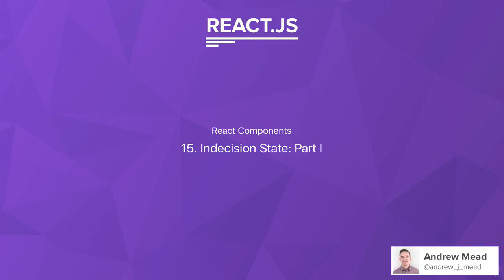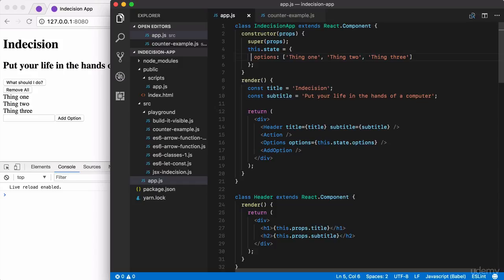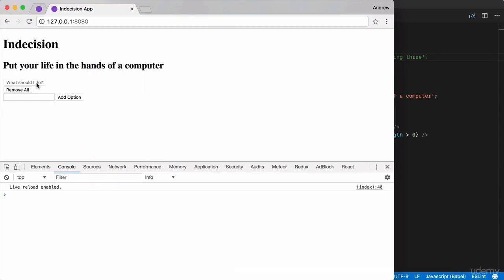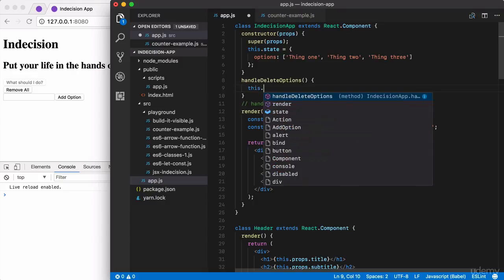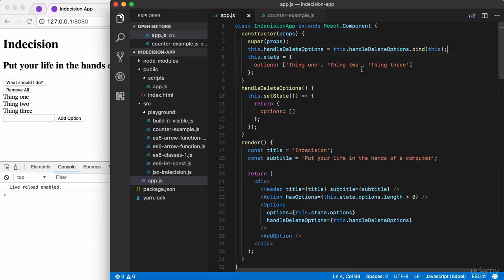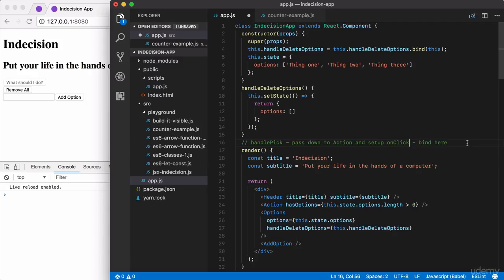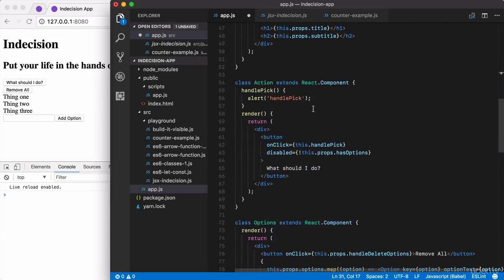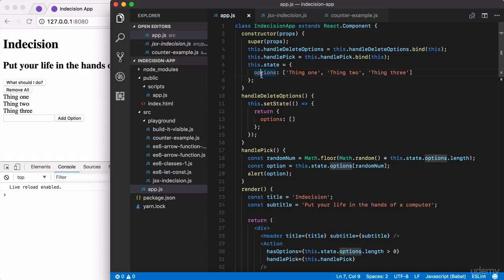036 Indecision State Part I